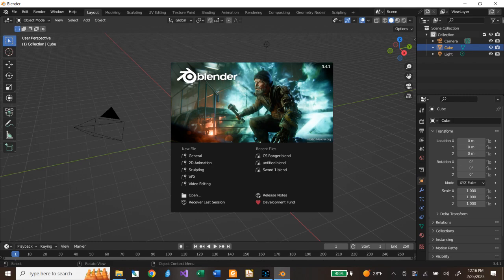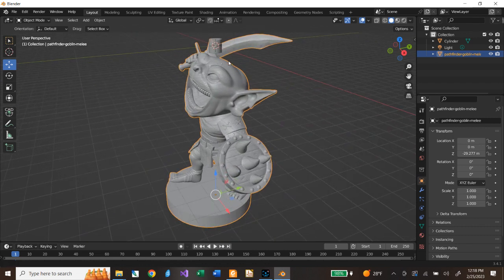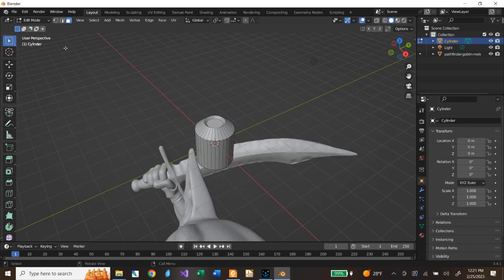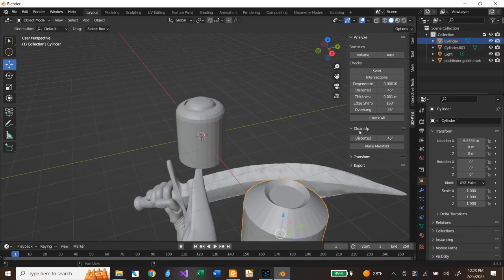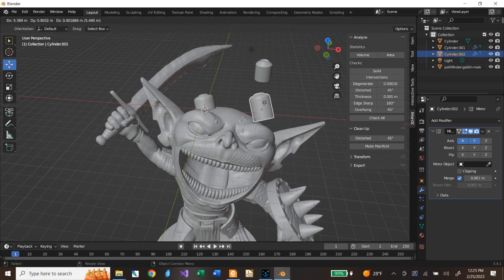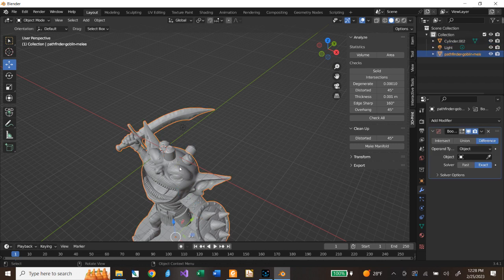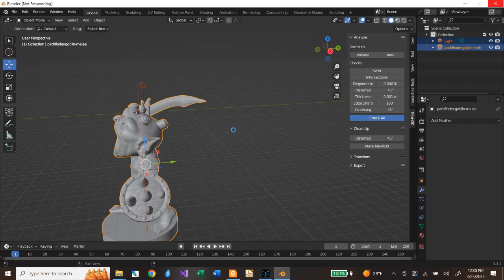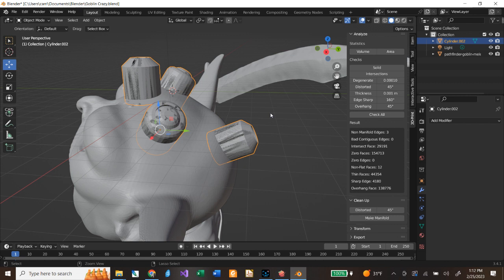Crazy your Miniatures, a RIFTS Kit Bash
Part of a project to develop RIFTS themed STL props and characters, and propose to Palladium books collections that they can sell online either through a 3rd party like Hero Forge, or through their own STL page.

[Note, I will only be working on Minis that Palladium Books does not offer in their miniatures page.]

I am 1 week old in my use of Blender, so forgive my nascent knowledge of the tools as I learn.

This is a Goblin Crazy, likely something dreamt up by the angel of death out of the Mindwerks facility in sourcebook 3.

I used a 3D model from Miguel Zavala, who is part of a community working to build a body of free 3D models for people to build and play

Correction: 03:13 Press i then towards the center of the face shrinks, away grows.  Then hold down ctrl and towards center is indent, away is raise.  Release to finalize."

Correction: 08:22 "I could have added an empty object and mirrored it around the empty object in order to have symmetrical studs."

"Correction: 15:00 "when you are finished, click File then Export and export as STL."